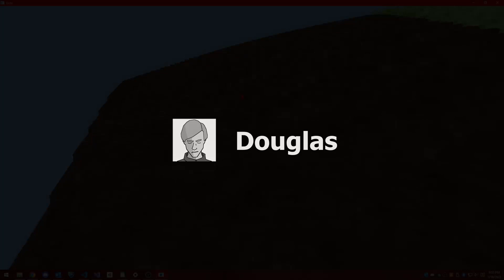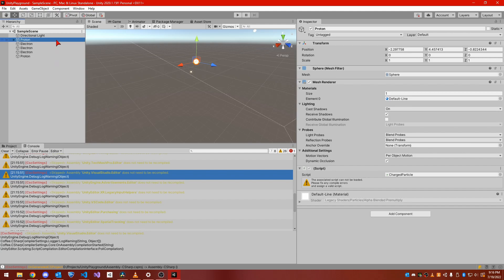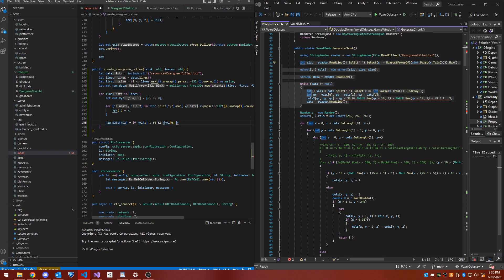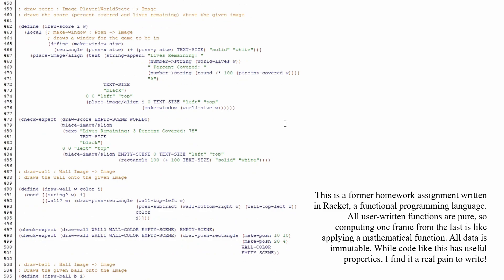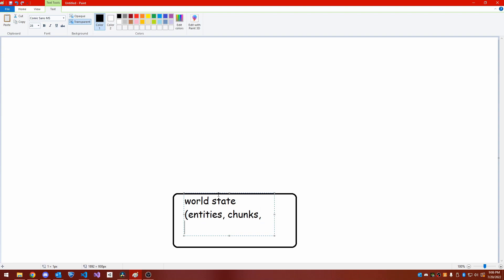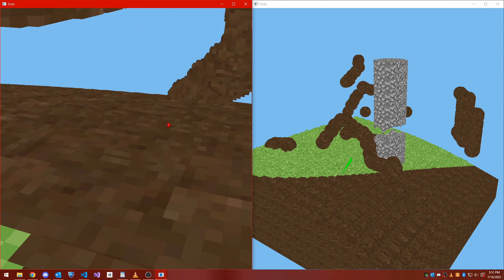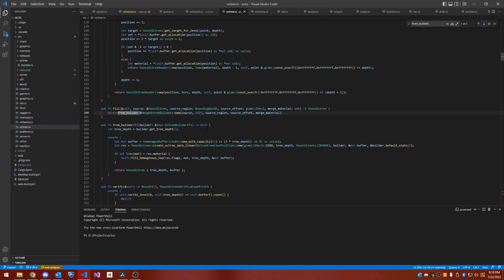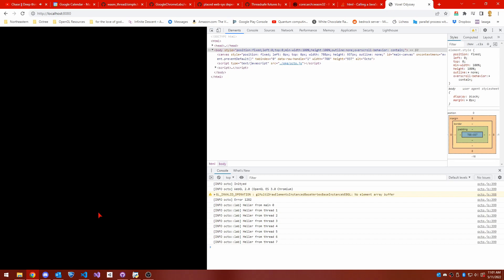Designing a FLEXIBLE game engine with Rust [Voxel Devlog #6]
In this episode, I discuss the design patterns that I employed to rebuild my voxel engine in Rust. I talk about the hybrid entity-component-event-system utilized for updating world state, point out some key Rust features that keep my code performant, and touch upon browser-based multithreading.

If you're interested in learning more about the Rust programming language, there are many great YouTube videos and articles on the topic! That said, note that this video is NOT meant to be a comparative analysis of Rust and other languages. Just because I talk about Rust's benefits in this video doesn't make it objectively better, or worse, than other languages.

Music used in the video:
David Cutter Music - Over There
Punch Deck - Dreamweaver
AdhesiveWombat - 8 Bit Adventure